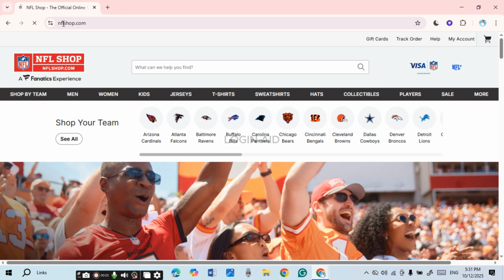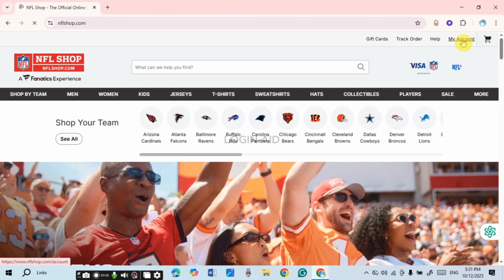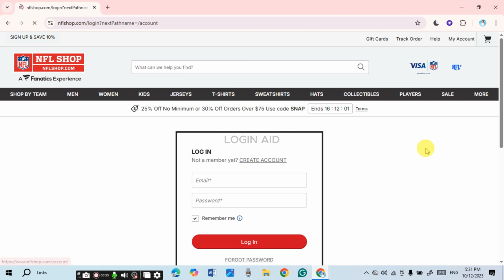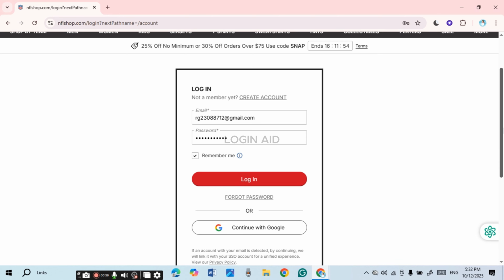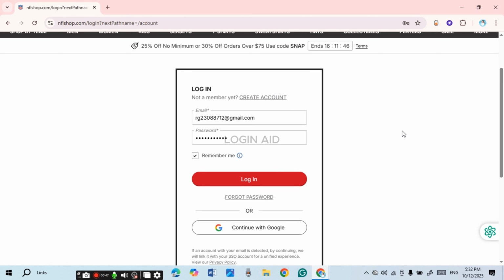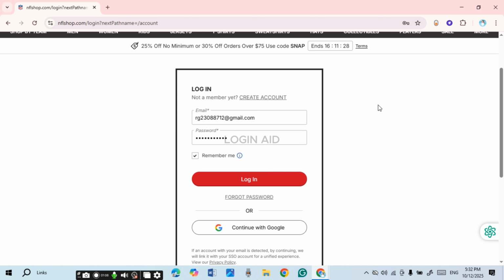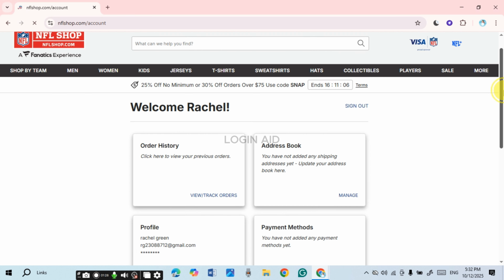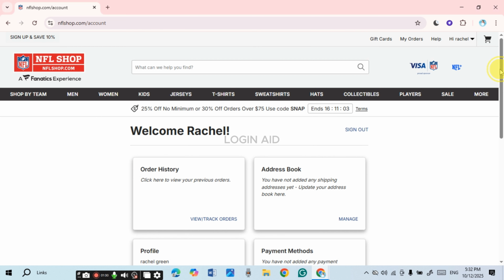How To Login NFL Shop Account | NFL Shop Sign In Guide 2025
In this tutorial, we’ll walk through how to sign in on the website. Enter your registered email and password, use the “Forgot Password” link if needed, and ensure you’re connected securely to NFLShop.com. Once signed in, you can track orders, manage saved items, and update personal info.